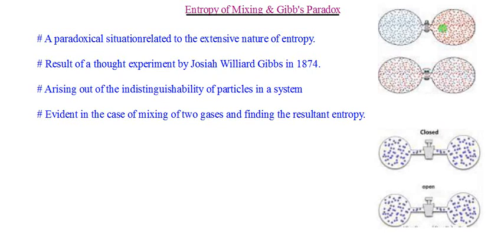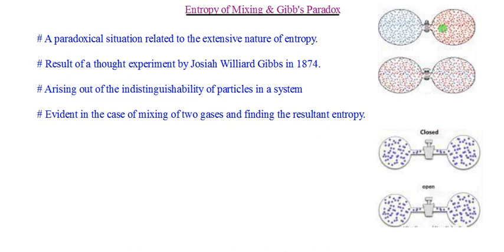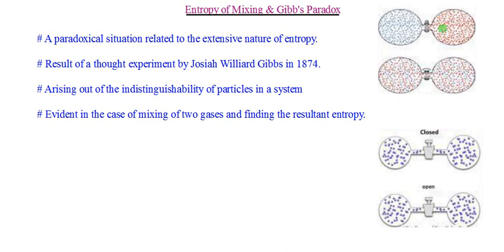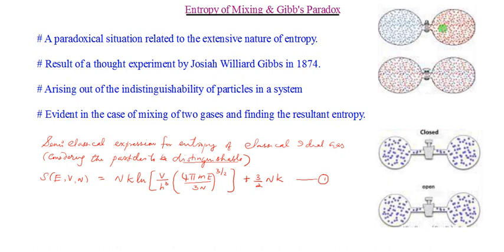Entropy of Mixing and Gibbs Paradox-Part 1